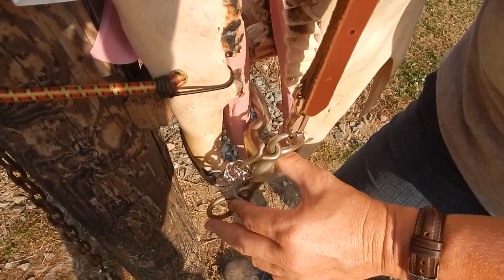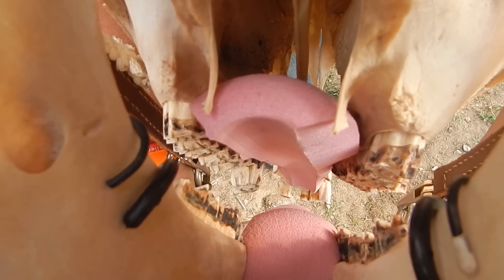Offset weymouth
Offset square port weymouth. Bought this bit used, yes we know the curb hooks are upside down. We have never had it on a horse so didn't take the time to change them before shooting the video.